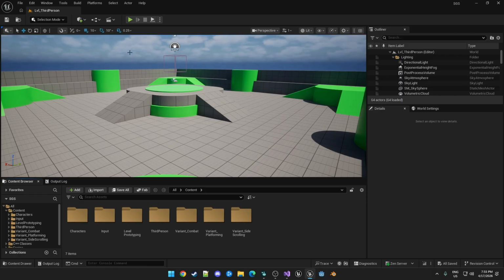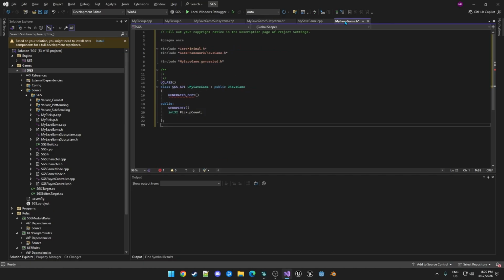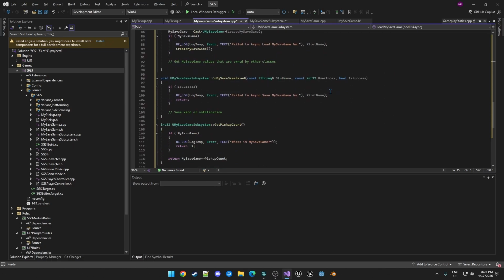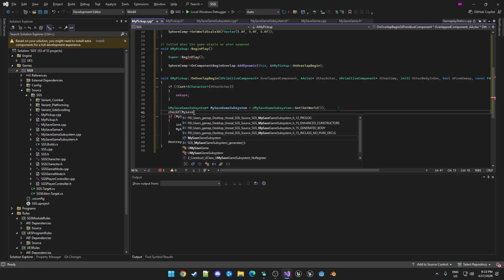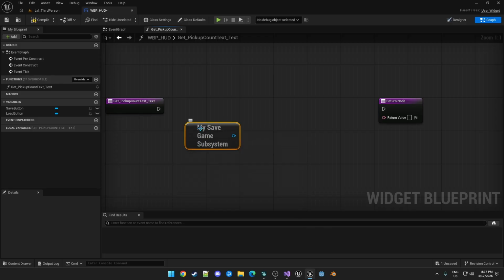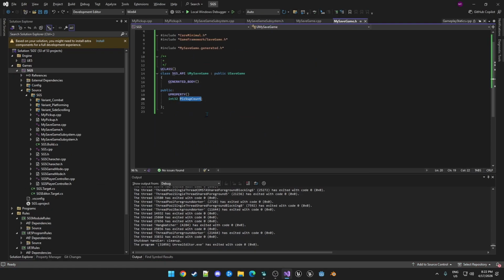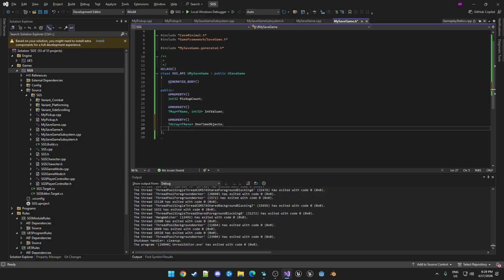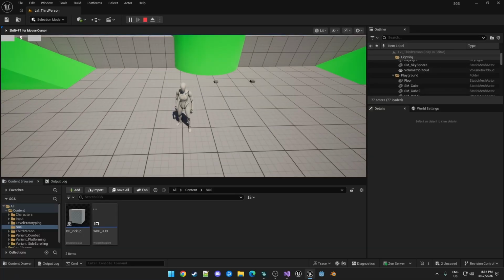Save Game Subsystem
This Unreal Engine 5.7 video is about creating a custom Game Instance Subsystem for saving and loading both custom and generalized data. We'll see it in action for a few different use cases.

We start by creating our C++ Classes, UMySaveGame from USaveGame, USaveGameSubsystem from UGameInstanceSubsystem, AMyPickup from AActor. Next up, we show the code for these three classes, explaining how the class works and how it functions. We then create a simple HUD Widget Blueprint, a Pickup Blueprint, and show off the Saving and Loading. We follow that up with two variations; the first is a method for more generic saving of simple ints or other data types, and the second is a method for managing one time objects that only show up until they're collected.

Chapters
00:00 - Intro and Shout Out
00:19 - New C++ Classes
02:25 - UMySaveGame C++ Code
03:06 - UMySaveGameSubsystem C++ Code
11:24 - AMyPickup C++ Code
15:20 - HUD Widget Blueprint
19:40 - Pickup Blueprint
20:30 - Save/Load Demo
21:20 - Save Game File Name and Locations
21:55 - Simple Pickup Count vs Generic Pickup Count
26:40 - One Time Objects (Single Spawn)
31:38 - Outro